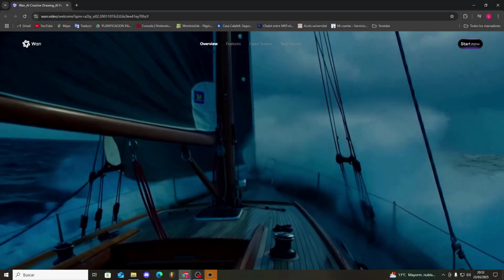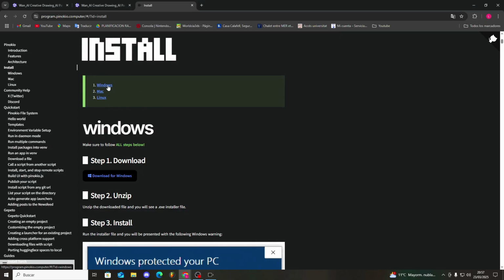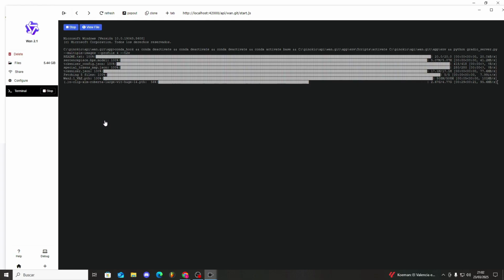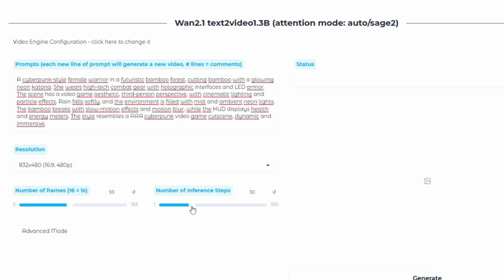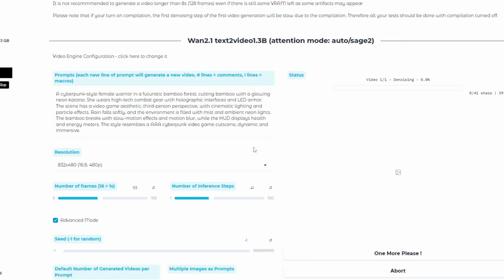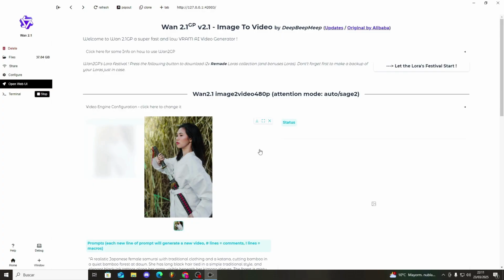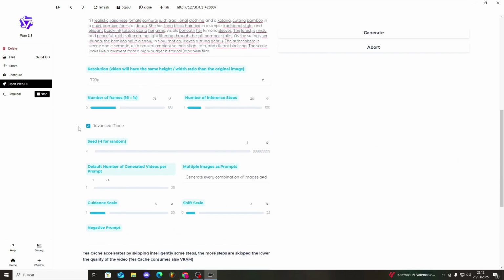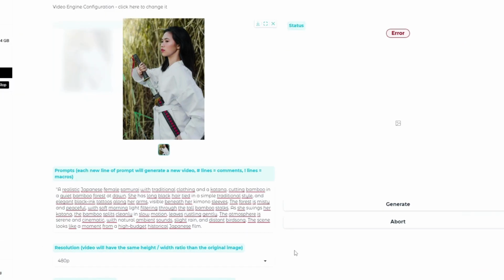COMPLETE TUTORIAL for WANAI: Learn to INSTALL and CREATE VIDEOS with ALIBABA AI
The ultimate guide to mastering WANAI from ALIBABA: from installation to creating videos with AI. Ideal for creators, marketers, and tech lovers. 👍